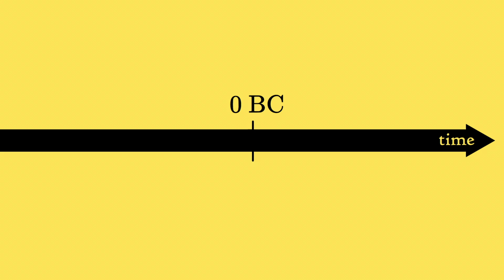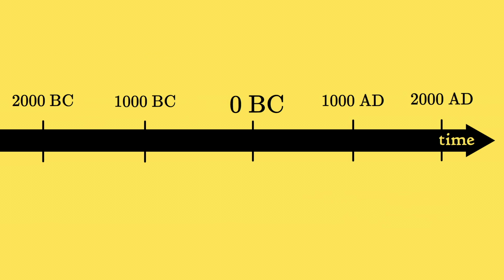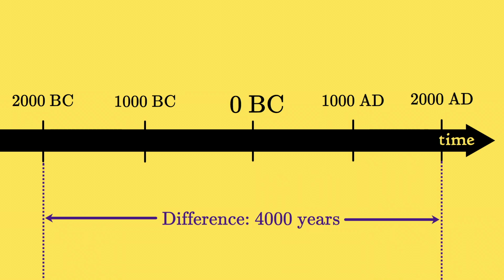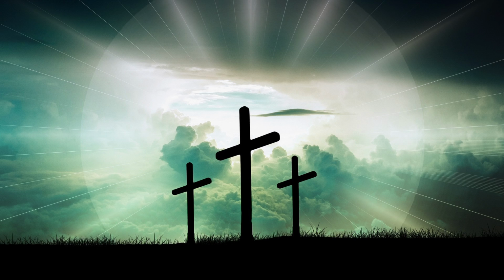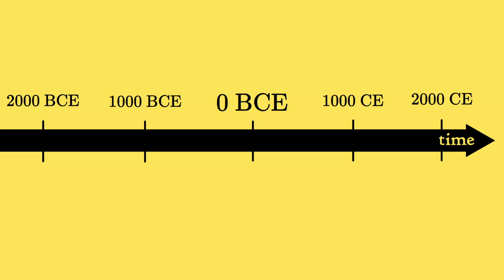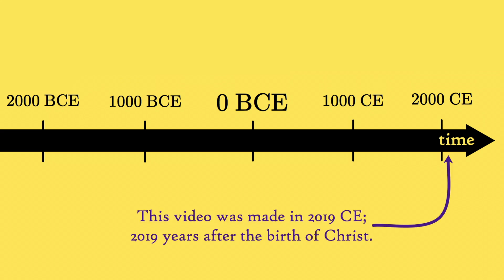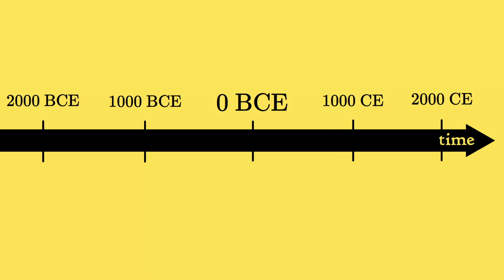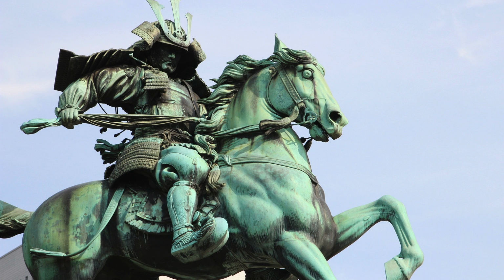Chronology Terms - BC, AD, BCE and CE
An introduction to chronology, key terms that appear on timelines and the particular convention I use on this channel.

All imagery is my own work or is available in the public domain.